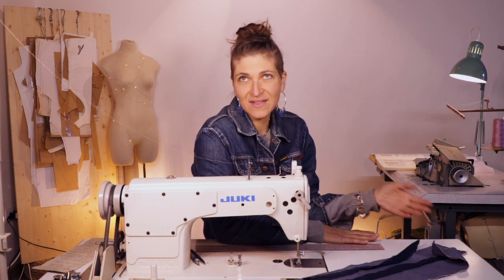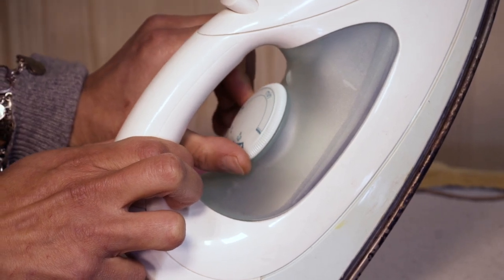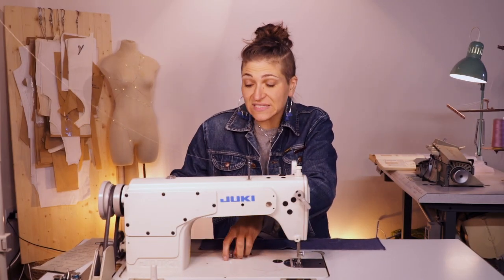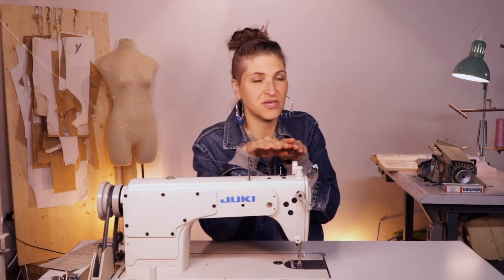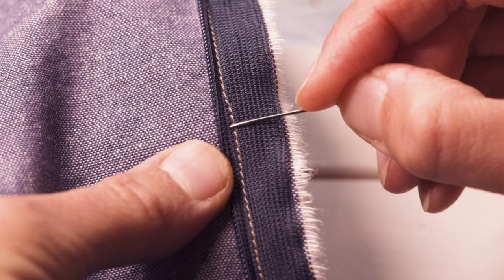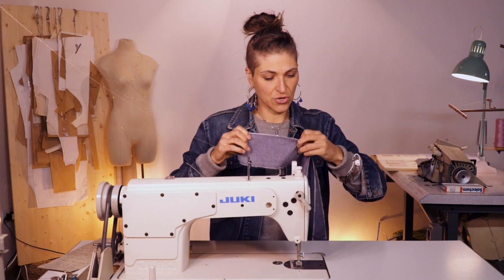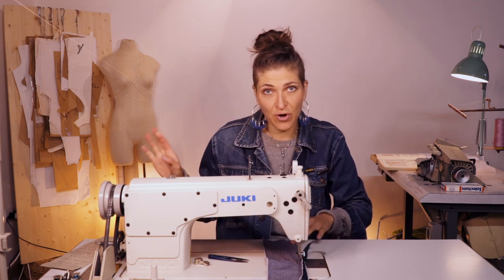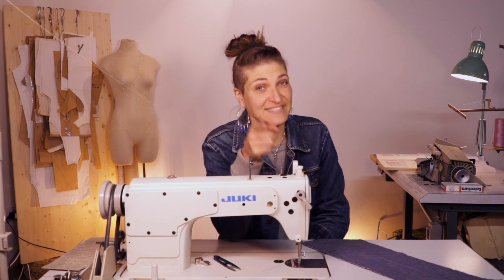My Pro Tips to Invisible Zipper Perfection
Installing invisible zippers are not easy, but with these pro tips it could be easy! In this tutorial I show you how to sew an invisible zipper using the invisible zipper presser foot and the regular presser foot. In fact, I use the invisible zipper foot more as a "basting" stitch and I go back in with the regular zipper foot. This makes the lock between your invisible zipper tape and seam stronger, which means you will less likely see the tape of the invisible zipper.  We also use the regular zipper foot to make a seamless transition from our zipper stitches - making the zipper INVISIBLE to the eye (which IS the goal here).

*NOTE: If you do not have an invisible zipper foot -- SKIP to 6:09

xox
Faren